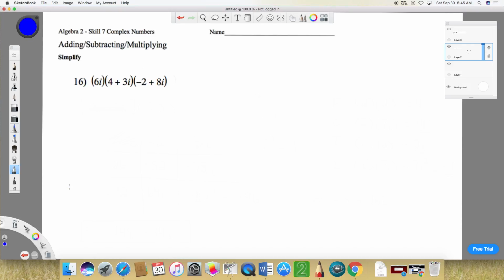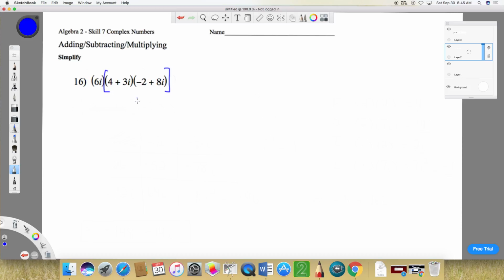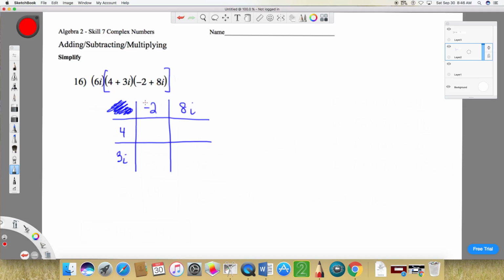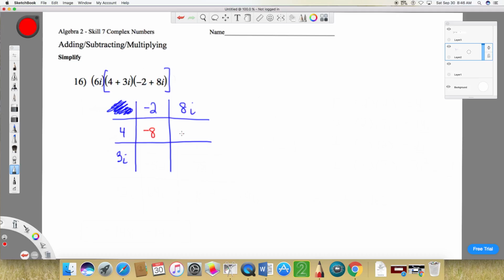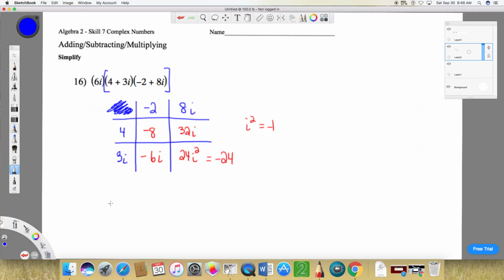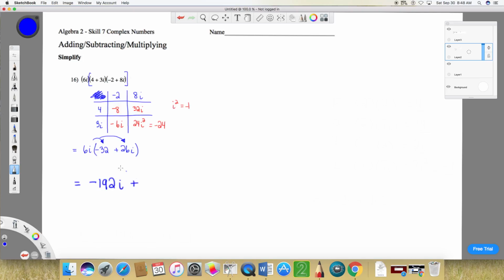Skill 7 abc problem 16 solution